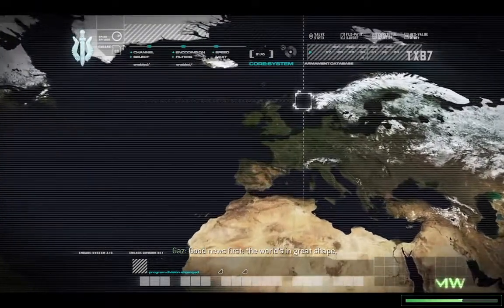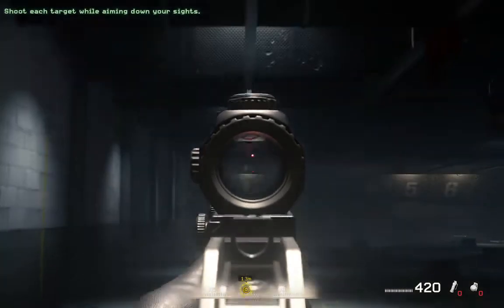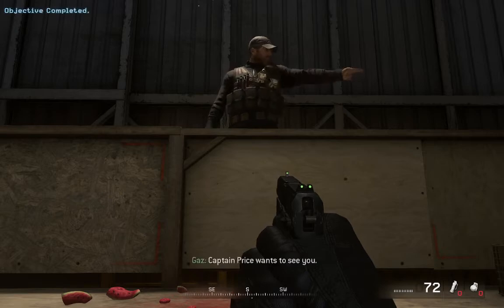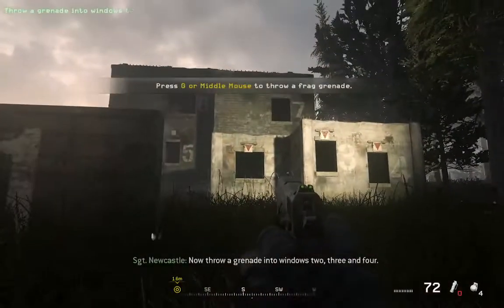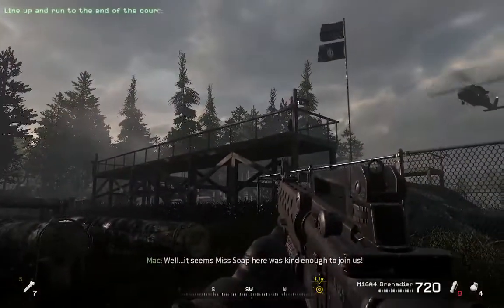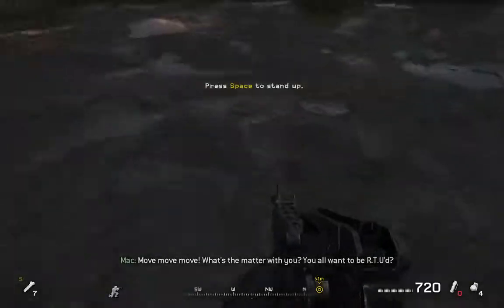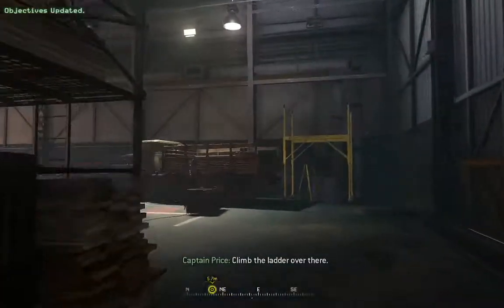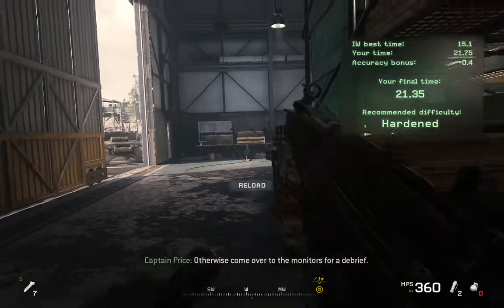COD: Modern Warfare Remastered: Prologue: Level 1: F.N.G(Training)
As I'm going through my gameplay with Half-Life 2(MMOD) I'm gonna be playing Modern Warfare Remastered at the same time.

Level 1: F.N.G
Character: John MacTavish(A.K.A Soap)
Location: England, United Kingdom
The whole story starts with Russia having a civil war and The middle east being invaded by a military coup known as the Opposing Force led by the Saudi Arabian warlord, Khaled Al-Asad. 2 British Special Air Service(S.A.S) Special Forces named Captain John Price and Gaz, have been informed that a new member is joining their squad for the new member is John “Soap” MacTravish who is awaiting to join in for training for a special mission for the S.A.S.